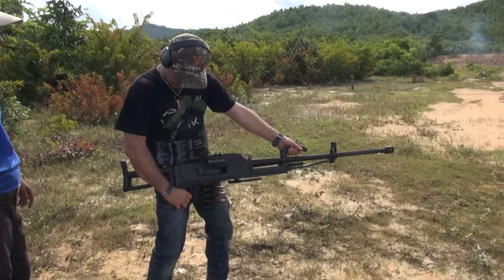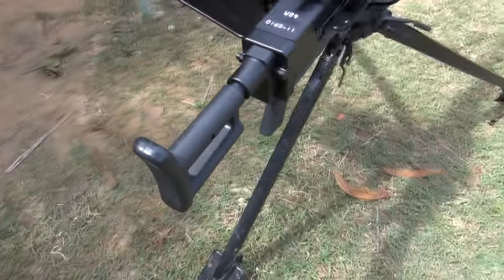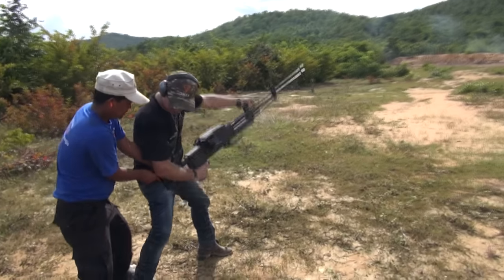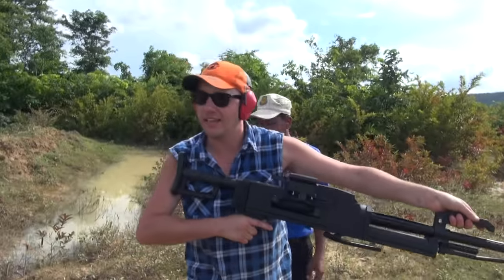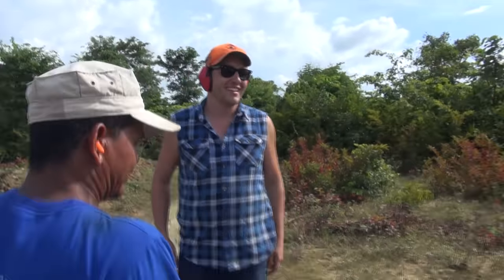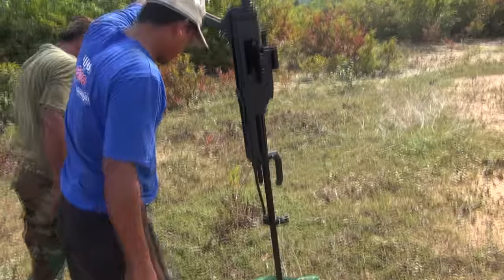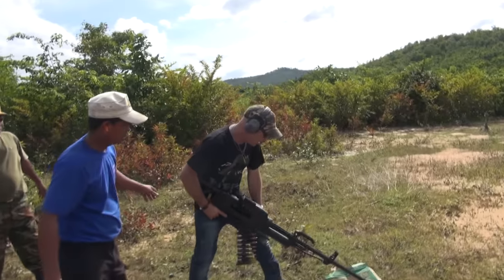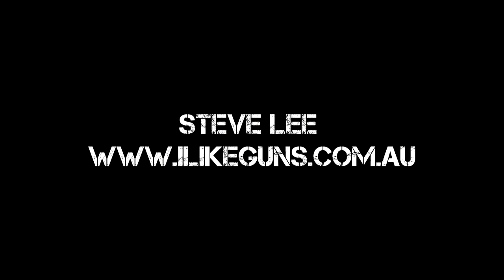50 cal full auto Machine gun from the hip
Shooting the Norinco W89 .50cal without the tripod was difficult and awkward but well worth the experience. It's the only time we got to use a full auto .50 cal that had a pistol grip.